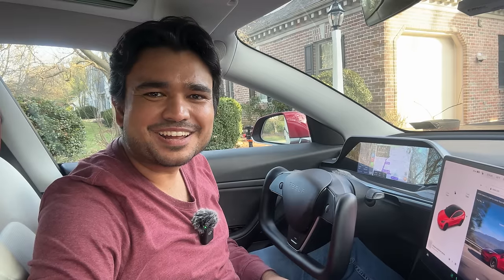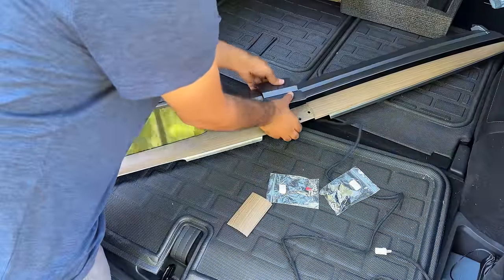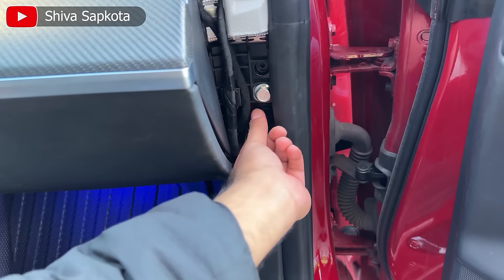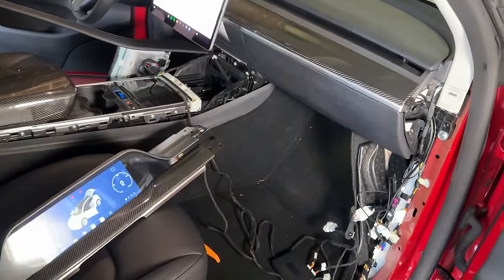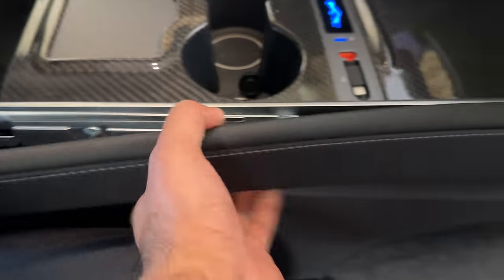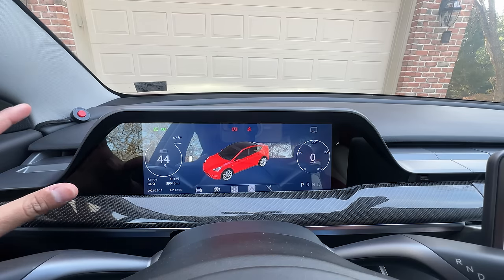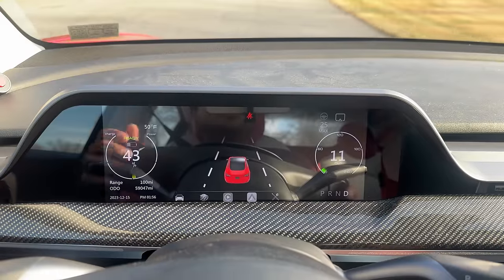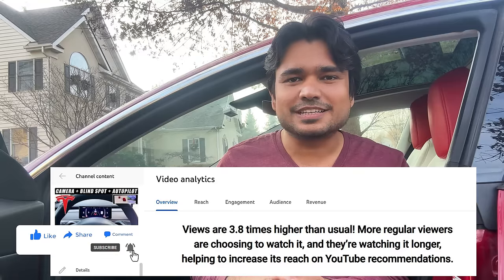MOST Integrated Instrument Cluster Display For Tesla Model 3/Y Now Has Android Auto & Carplay 2023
This is by far the most aesthetically integrated instrument cluster display for Tesla Model 3/Y.

00:00 - Overview
00:31 - V2 Changes
02:17 - Installation Begins
05:35 - Intel Wiring
07:24 - AMD Wiring
12:19 - Final Step
13:10 - Finished Product
13:45 - Screen Walkthrough
18:09 - Driving Demo
21:41 - Android Auto
25:21 - Apple Carplay
30:17 - Airflow Testing
32:20 - Likes & Dislikes